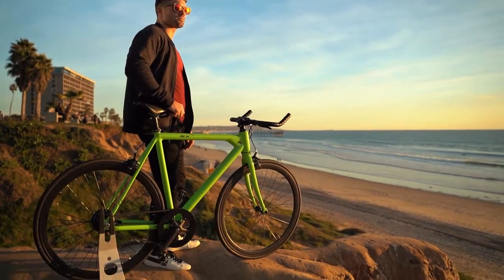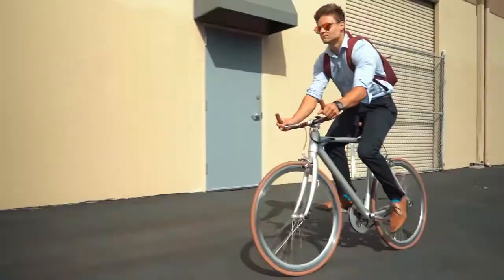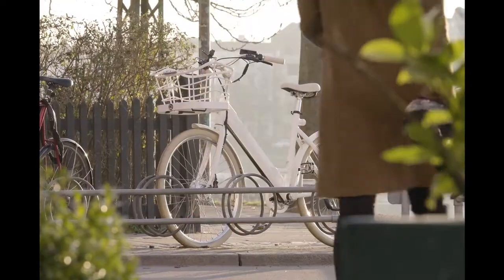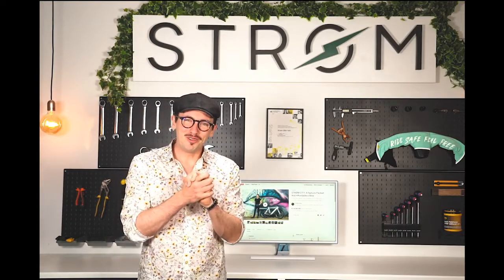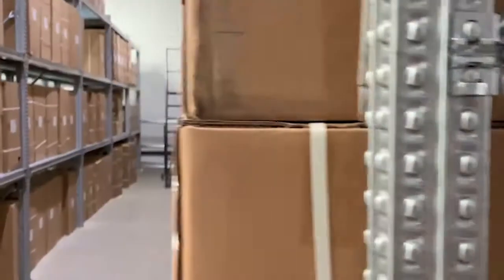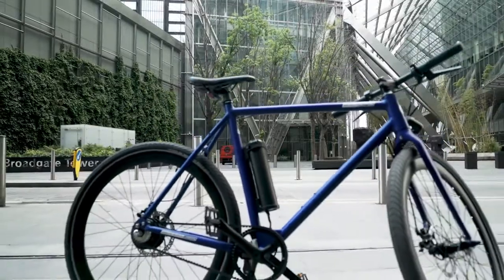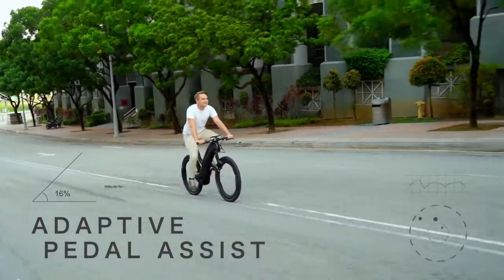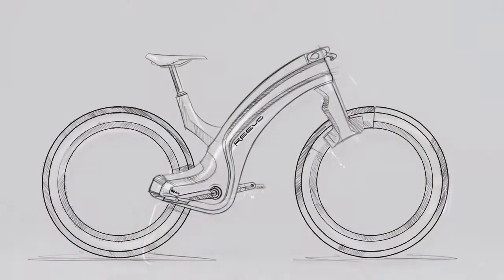TOP 5 BEST eBike TECHNOLOGY OF 2020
Leave boring behind. Classic look with modern Ebike tech. Turn heads and crush any hill in style.

➡️ 00:08 ROCKET EBIKE
➡️ 02:10 THE BABYMAKER
➡️ 05:15 STROM CITY W
➡️ 08:00 AMX ELECTRIC BIKE
➡️ 10:52 REEVO

🔥💡We present you here the latest crowdfunding projects!💡🔥

Here you’ll find trending projects, new launches, new inventions, the coolest and the latest tech gadgets that are about to rock crowdfunding platforms.

As proud supporters of crowdfunding platforms like Kickstarter and Indiegogo, we created this channel to give visibility to creators and entrepreneurs so their newest ideas/creations becomes reality. To make it simple, our mission is to help bring creative projects to life. We help creators to spread their ideas so that they can be financed by you, the public and then launch on the market.

Help us to support the people and businesses of tomorrow, so they can create new inventions, the coolest tech gadgets and change our future for the best!

The Creation Mission🌎🚀